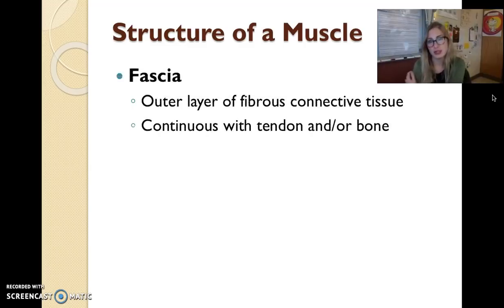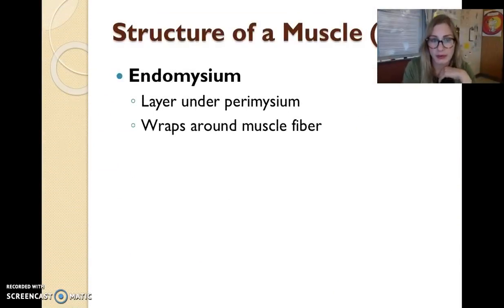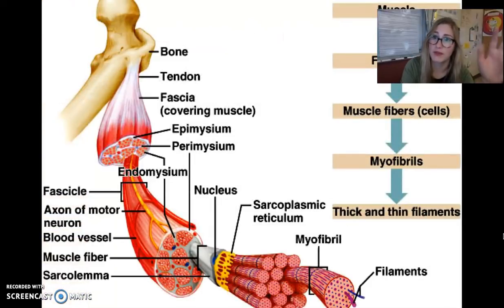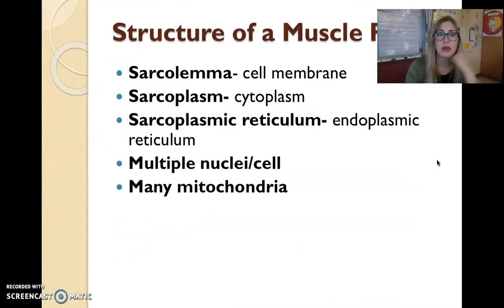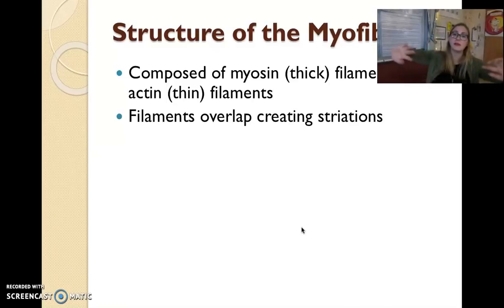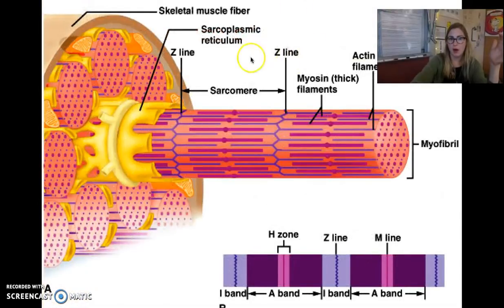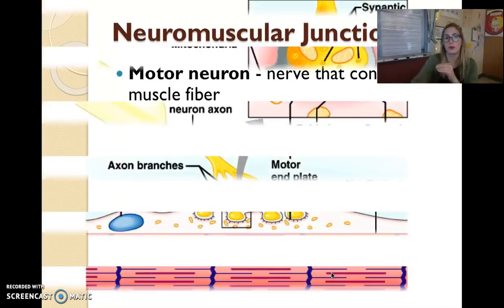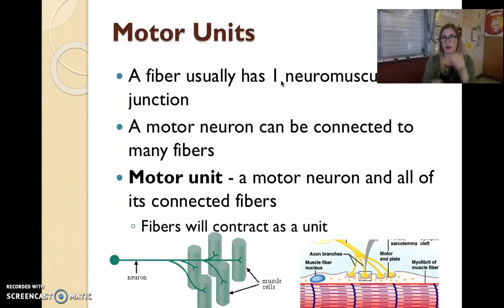Structure of a Muscle Part 1